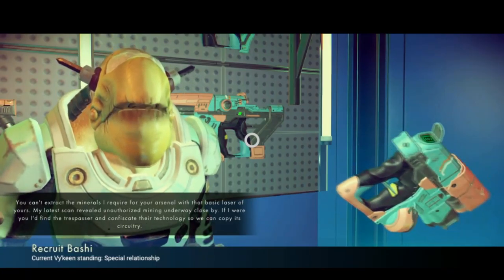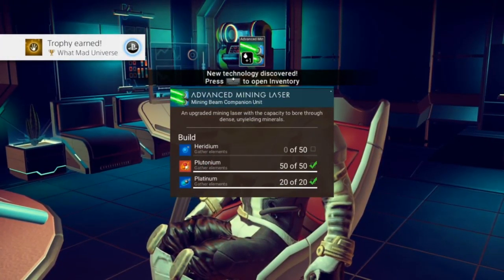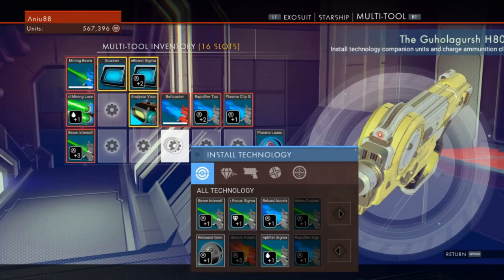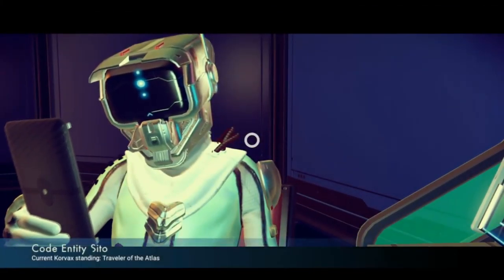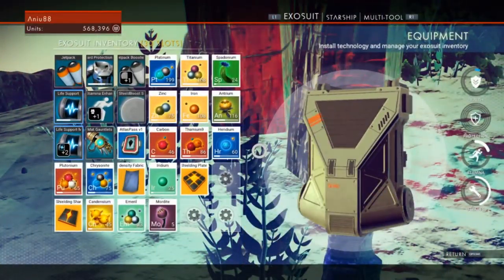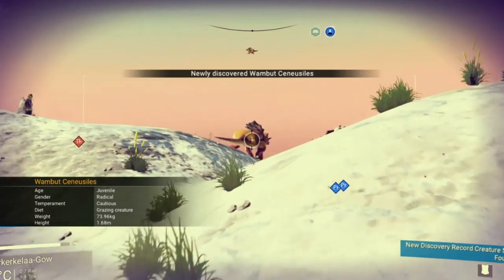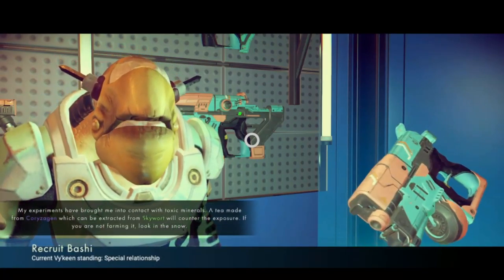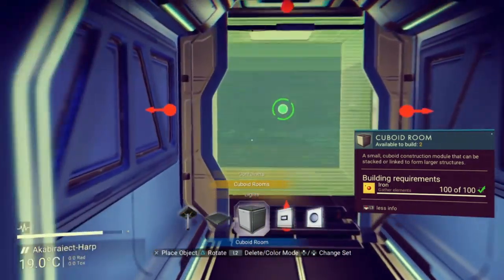Let's Play No Man's Sky - Episode 24: Finally Getting Cuboid Rooms & Firing My Armorer?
It's FINALLY here ladies & gentlemen!! No Man's Sky is officially upon us!! I've been waiting for this game since it was announced and I am having a blast now that I get to play it!

For those that may not be aware, No Man's Sky is a sandbox style space game. It boasts a procedurally generated universe with billions of star systems to explore, each with their own variations of planets and moons that you can land on and explore! There's also trading amongst NPC traders, combat with space pirates, and much more! So I hope you all enjoy this series as much as I'm enjoying making it!! :)

This Let's Play started a little different as I'm continuing where I left off from my game launch LIVE STREAM. Once that footage is uploaded to youtube it will be in the same playlist so the events leading up to the episodic part of the series will make more sense...I hope.